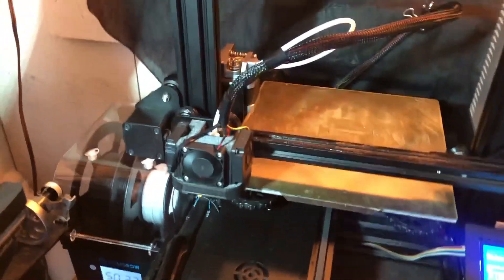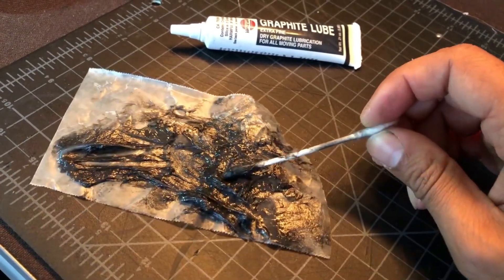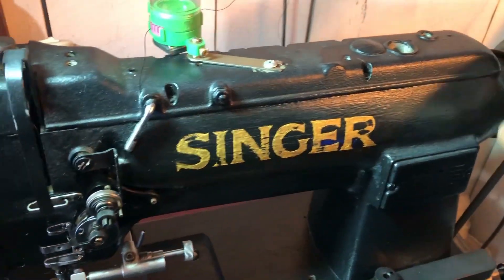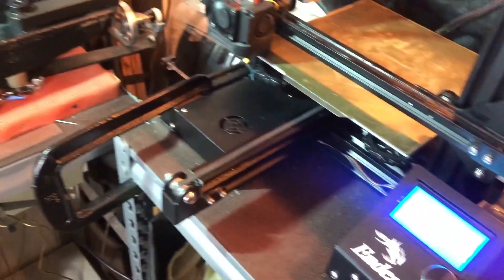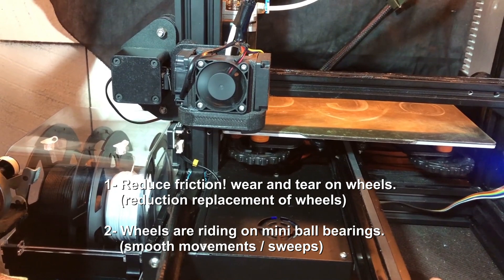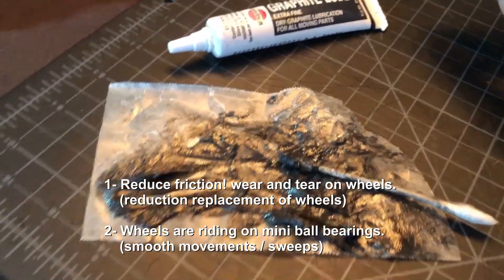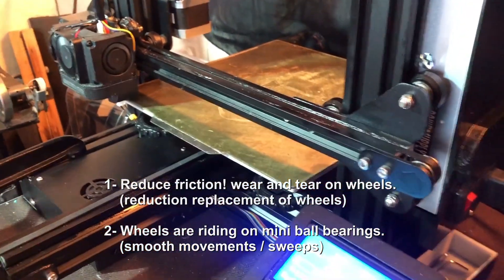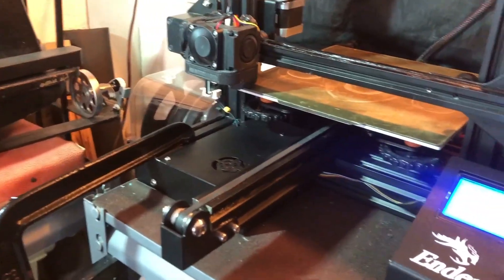XY linear rail alternative Ender 3 Ender 3 Pro S1 Ender 3 Pro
Let me know your thoughts on this simple and effective solution to liner rails!

Graphite Lubricant

Petroleum Jelly

Ender 3 Upgrade Linear Rail Guide Kit X

Creativity Upgrade Y axis Linear Rail Guide

Thanks,
Jon